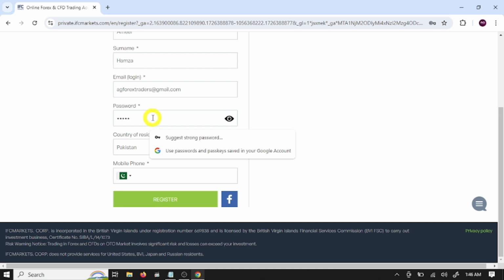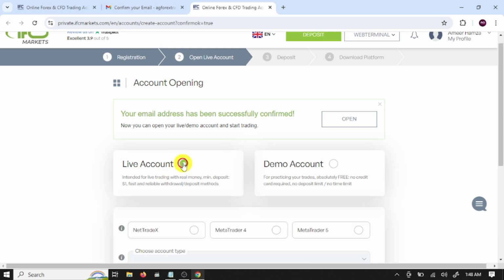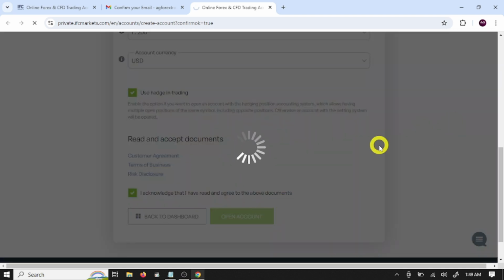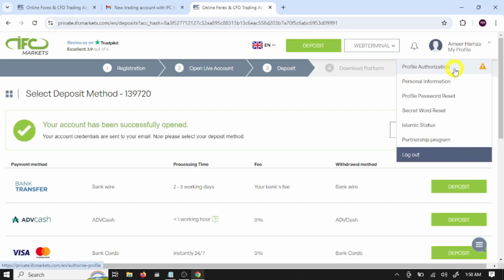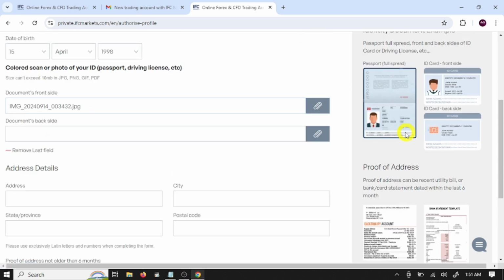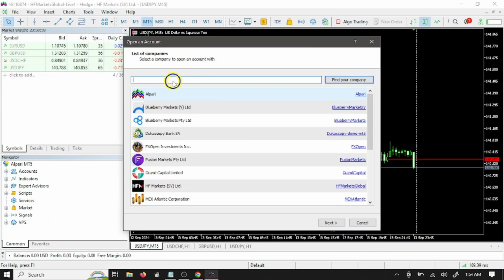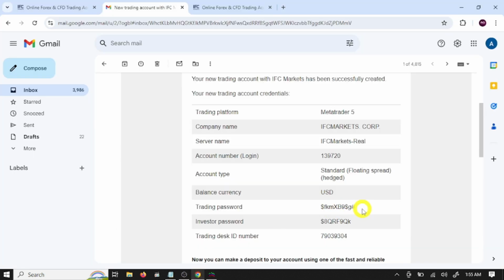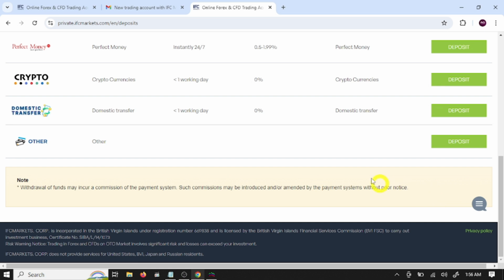✅ How to Create and Connect or Link IFC markets Account to MetaTrader 5 (MT5) - PC or Laptop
Create account with IFC broker
How to Connect or Link ifc markets Account to MT5 (MetaTrader 5) for Forex Trading on PC or Laptop  This is a step-by-step tutorial on how to register and connect your ifcmarkets Broker account to MetaTrader 5 or MT5 trading platform.